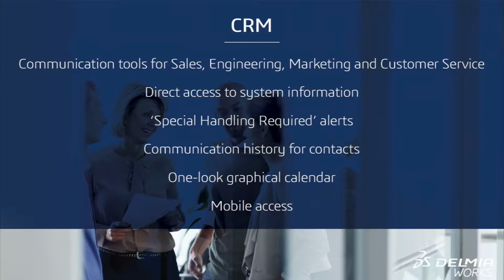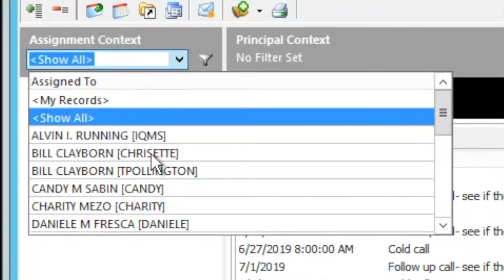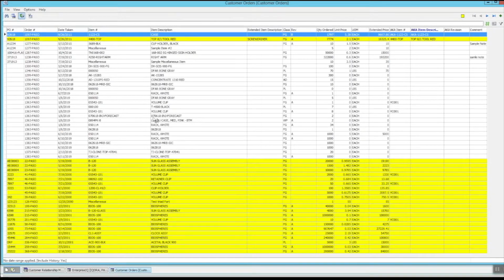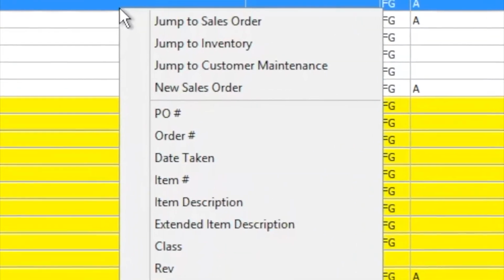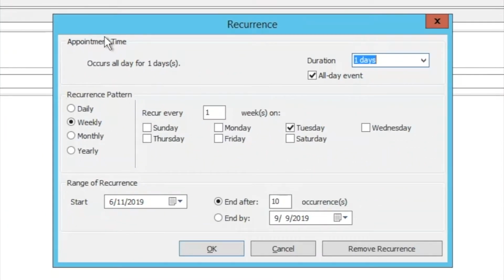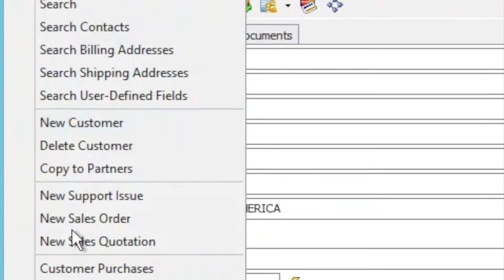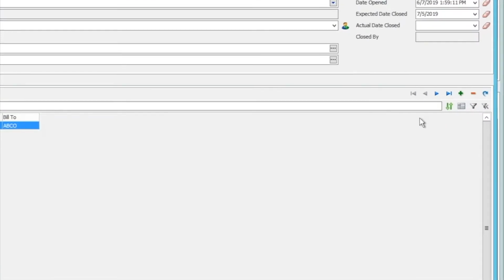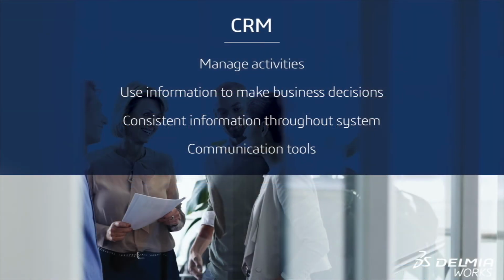DELMIAworks Product Demo: Customer Relationship Management (CRM)